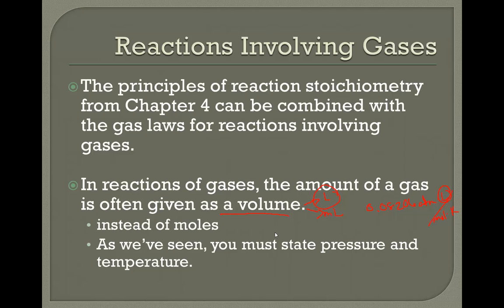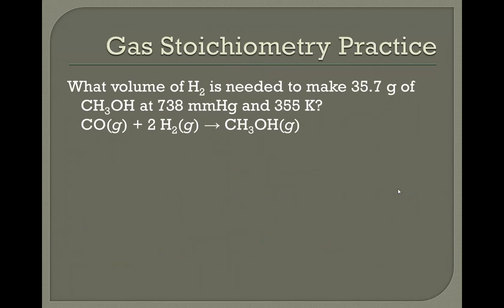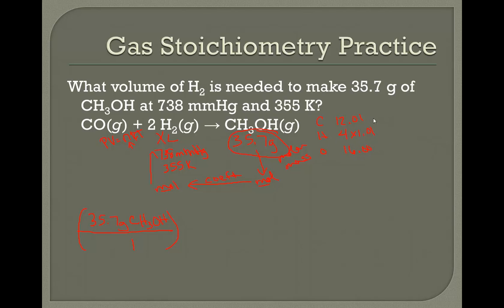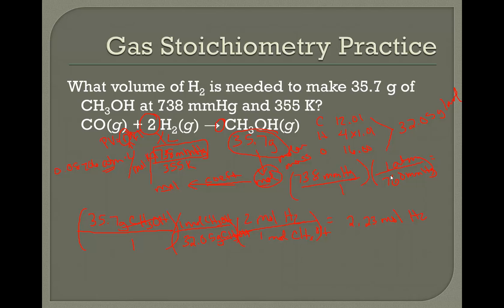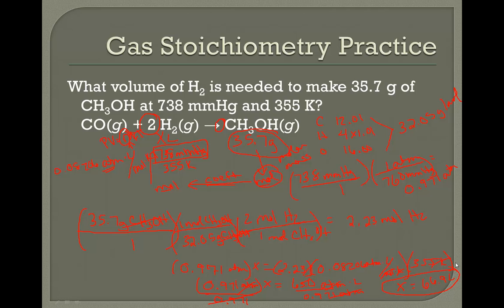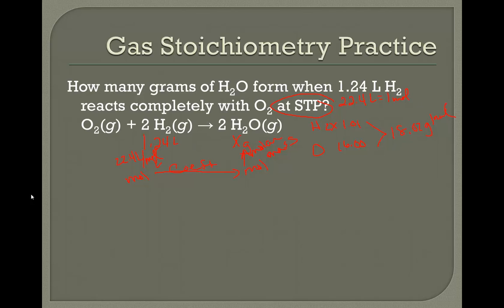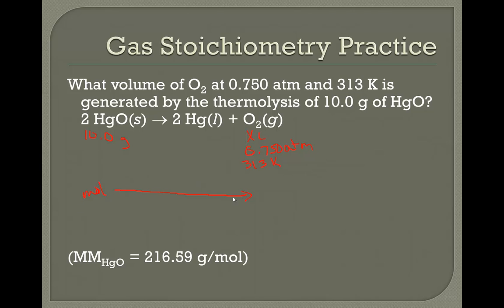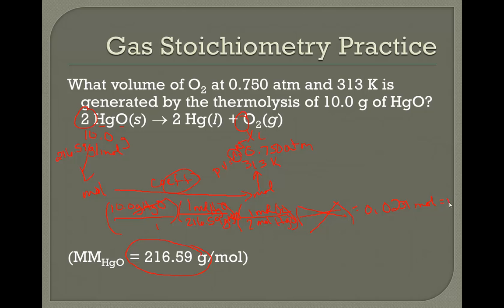ideal gas law and stoichiometry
This tutorial explains how to combine the ideal gas law with stoichiometry.